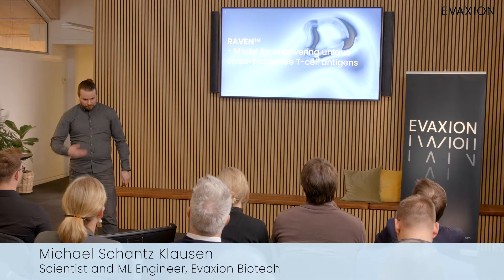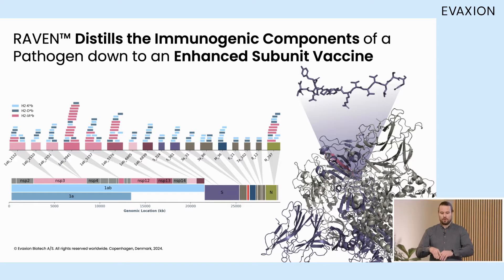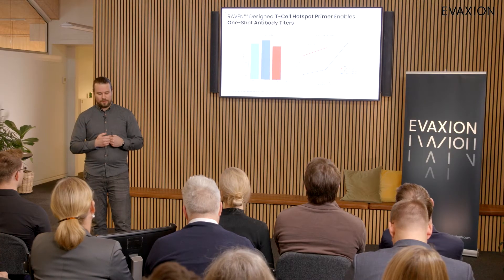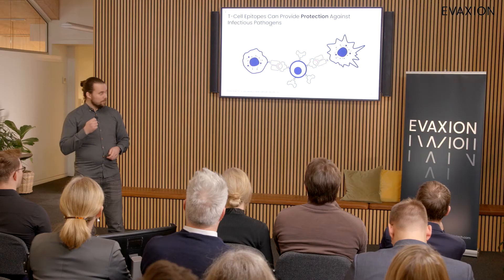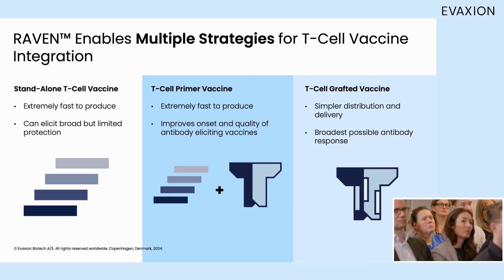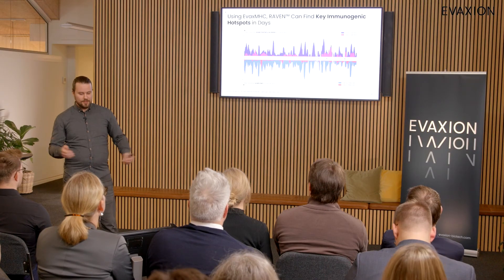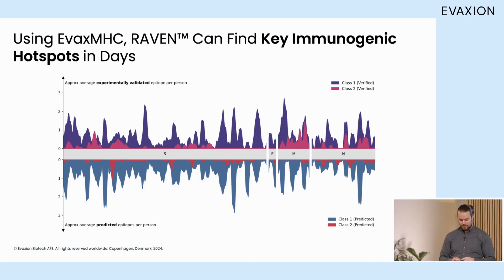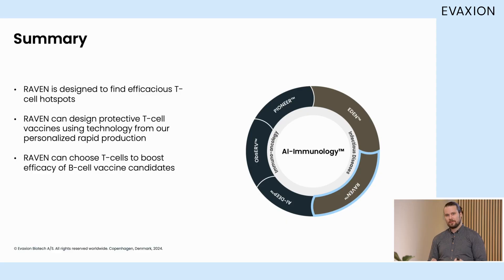RAVEN™ - Model for Uncovering Unique Cross-Protective T-Cell Antigens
Watch Michael Schantz Klausen, Scientist and ML Engineer at Evaxion, give a presentation on RAVEN™, a model from the AI-Immunology™ platform trained to design T-cell hotspot vaccines. In his presentation, Michael explores the various applications of RAVEN™ under different vaccine strategies and the advantages it provide for rapid pathogen outbreak response.